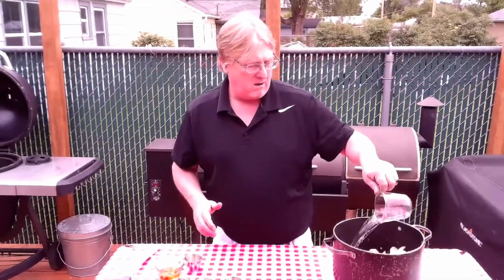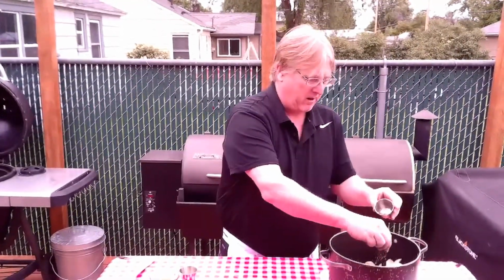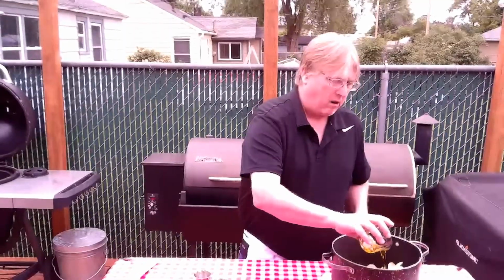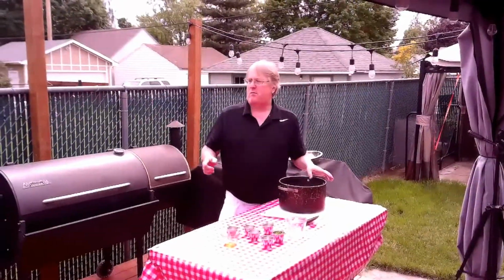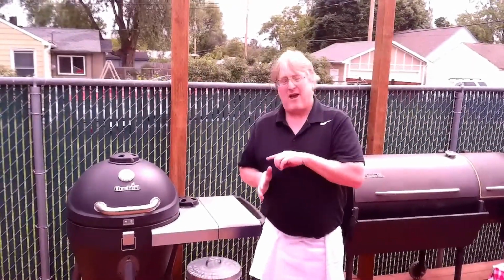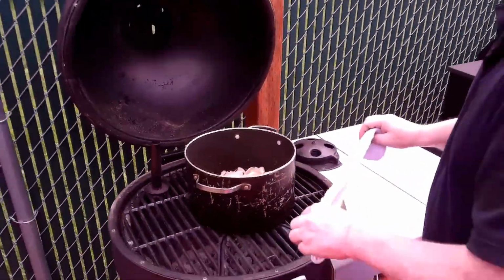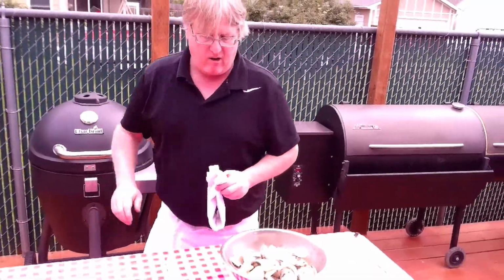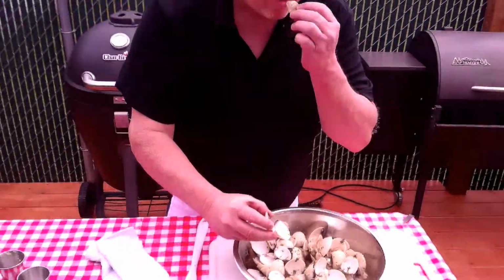Spokane BBQ Company | Clams Provencal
I really hope you enjoyed this video. I would like to thank my buddy Dave for holding the camera.
This is a very simple recipe for anyone to make. I wanted to make this video on Clams Provencal because is a nice way to add great flavor to an already yummy dish.
I learned how to make this dish when I was working for an Italian restaurant here in Spokane. Clams Provencal has a wonderful flavor and is an awesome appetizer or main dish.
When you make this dish, you and your friends will love it and you will be the talk of the town.
If you have any questions about making Clams Provencal, just let me know and I will be happy to help in any way I can. Enjoy!
Chapters:
00:00 - Intro
00:21 - ingredients, mixing, and starting the cooking process.
01:35 - Pulling off the clams from the grill and presenting.

What I used in this recipe:
1 Cup of water
3 lbs clams
1 pinch of kosher salt
1 pinch of black pepper
1 Tbs minced garlic
1 pinch of fresh parsley
3 oz olive oil
mix all ingredients together and cook for 8-10 minutes or until all the clams have opened up. Mix well after cooking and serve hot. Very simple recipe.

I fired up my Char-Broil Kamander Charcoal Grill and the temp was 500.
This is a great grill and I would recommend it to anyone.